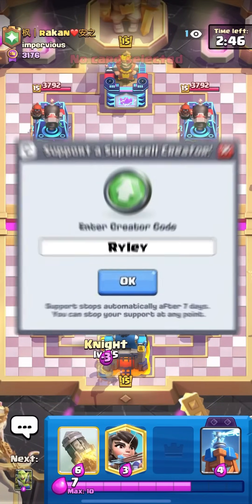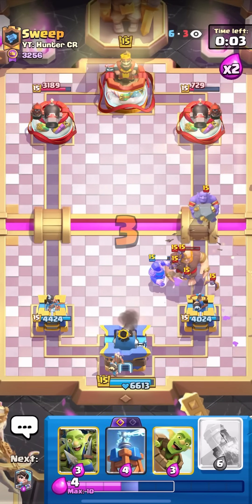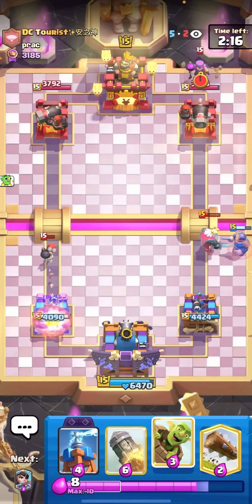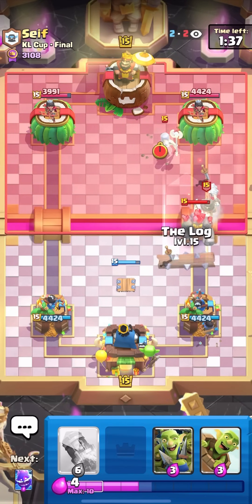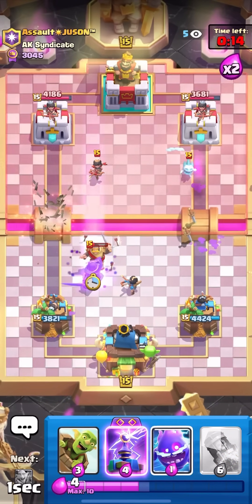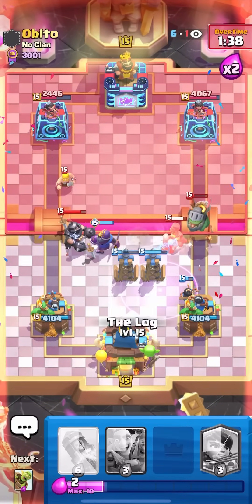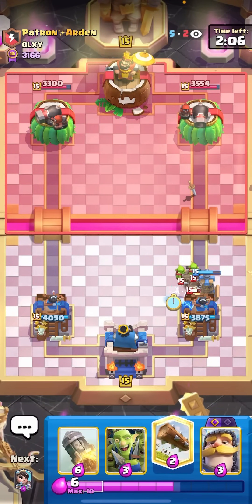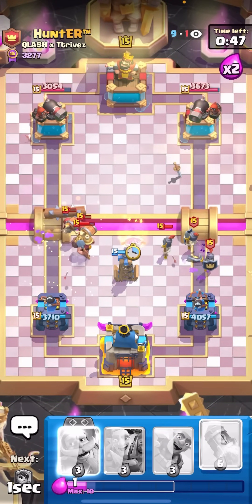*ULTIMATE* Logbait Guide 2024 - Clash Royale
How to Play Logbait in Clash Royale | Ryley Clash Royale

In this clash royale video, I show you the clash royale gameplay with the best logbait deck in clash royale and guide you how to play logbait against every clash royale deck. Make sure to watch this clash royale video if you want to learn Logbait and play it like a pro. This is the best goblin barrel deck 2024 in clash royale. I used this Deck to get top 1 in Clash Royale. This is the ultimate Logbait guide 2024.

0:00 Intro
0.05 Lava Hound
3:00 Giant Graveyard
6:36 IceBow
10:58 Pekka
15:56 Golem
20:21 LogBait
25:28 Mega Knight
30:22 Graveyard
33:39 Goblin Drill
38:01 Miner Poison
43:03 Sparky
46:16 Hog Rider
51:09 Xbow